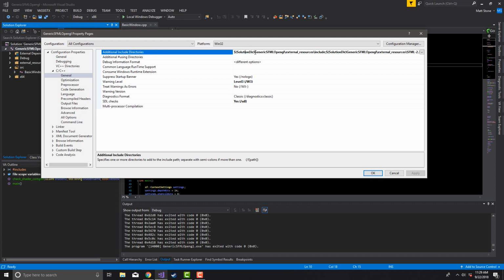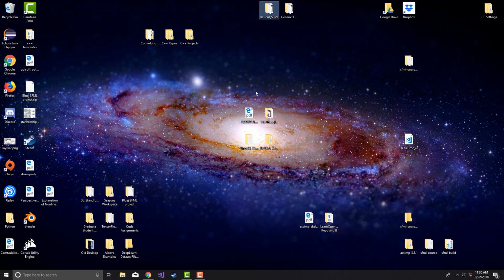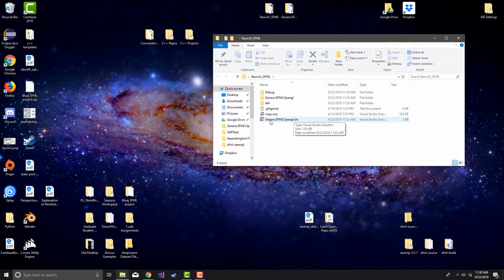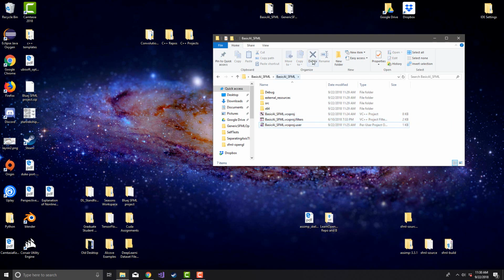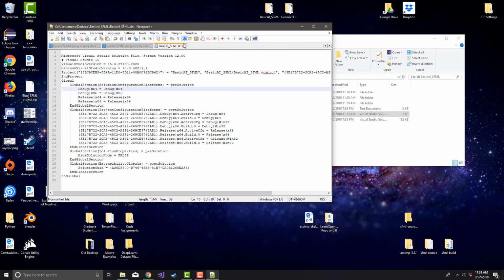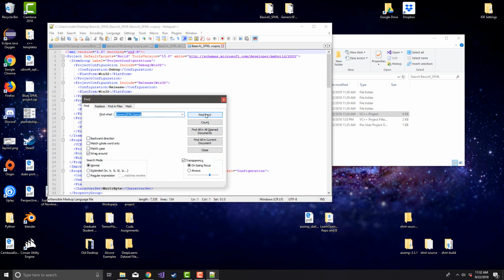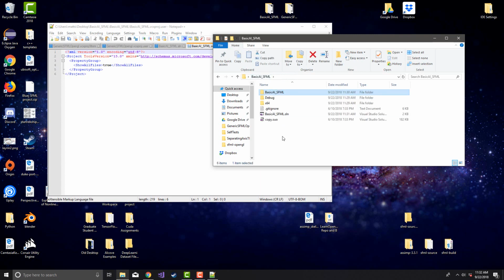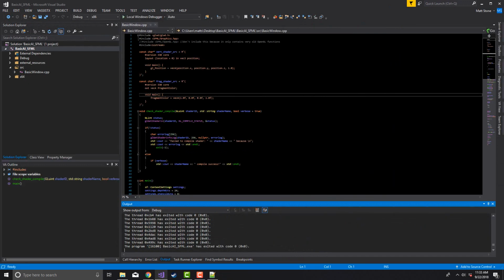How to rename a visual studio c++ project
Quick video on how to copy a project and rename it so that you don't need to reconfigure your linker settings and other project specific settings.